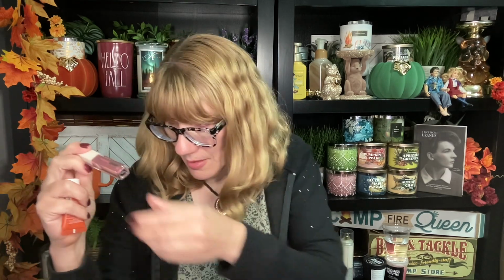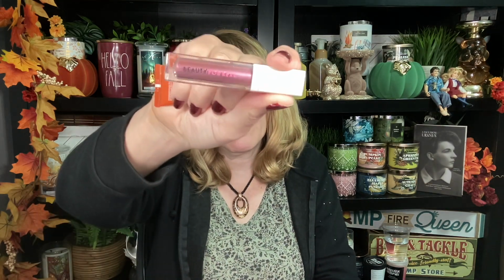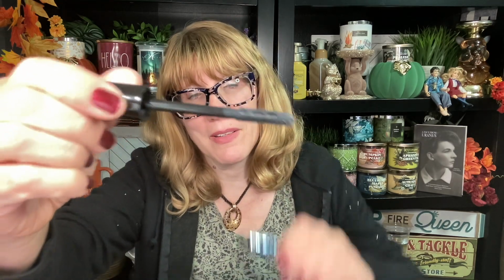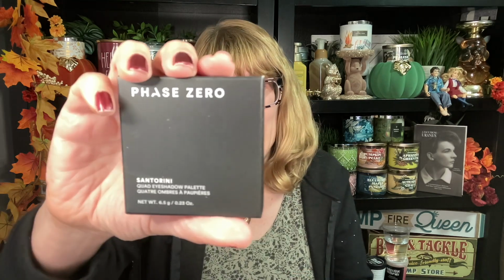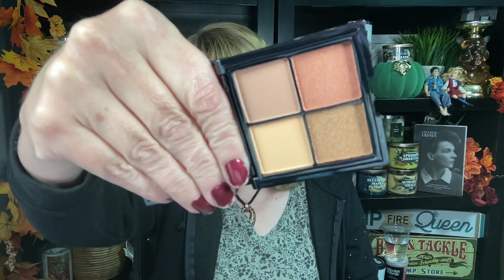Glam Bag and BoxyCharm by IPSY SEPTEMBER 2023 Reveal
Glam Bag and BoxyCharm by IPSY SEPTEMBER 2023 Reveal! ipsy giftedbyipsy glambag boxycharm @ipsy @BoxyCharm